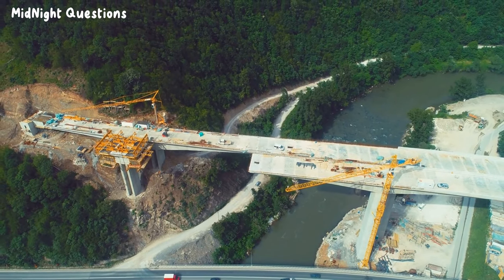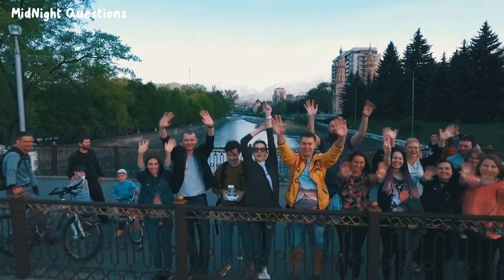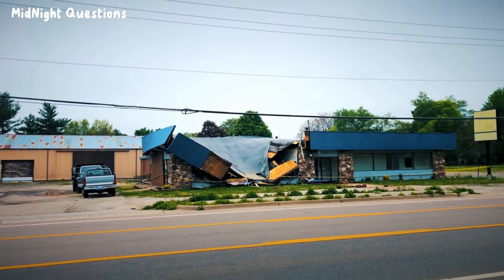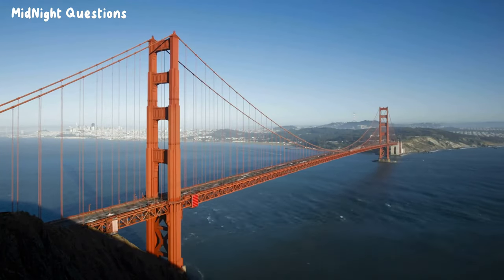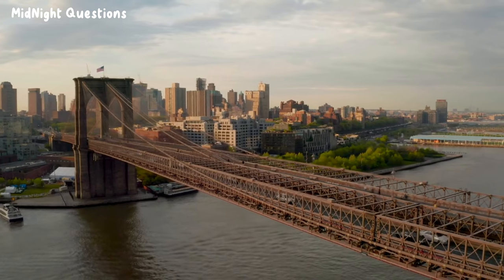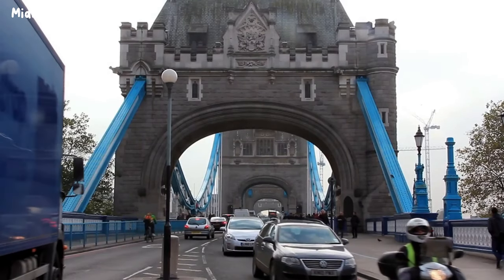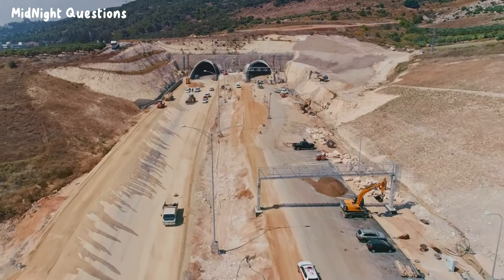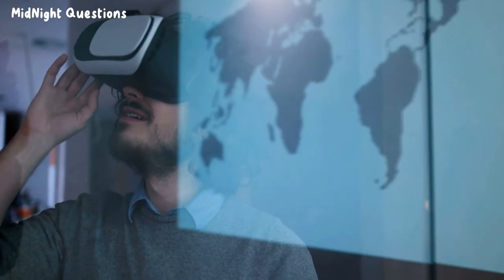How bridges are built over water?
Have you ever wondered how engineers build bridges over water? From ancient wooden structures to modern-day suspension bridges, these remarkable feats of engineering have allowed us to cross rivers, bays, and oceans with ease. But building a bridge over water is no easy task. It requires careful planning, precise construction techniques, and a skilled workforce.

In this video, we'll take you through the process of building a bridge over water, step by step. You'll learn about the various types of bridges, the design process, and the challenges engineers face when building a bridge over water. We'll also share some incredible stories about some of the most famous bridges in the world, including the Brooklyn Bridge and the Golden Gate Bridge.

Whether you're a fan of engineering, architecture, or just curious about how things are built, this video is for you. Join us on this fascinating journey and discover how bridges are built over water.